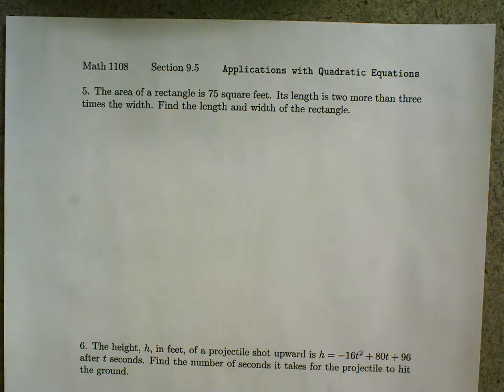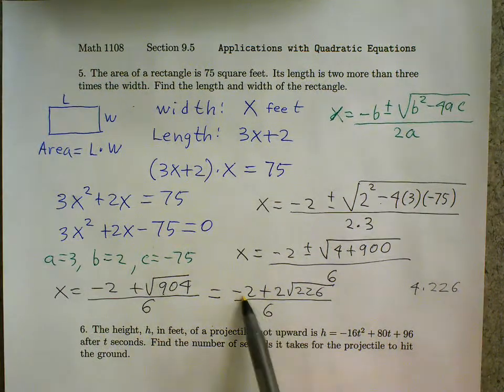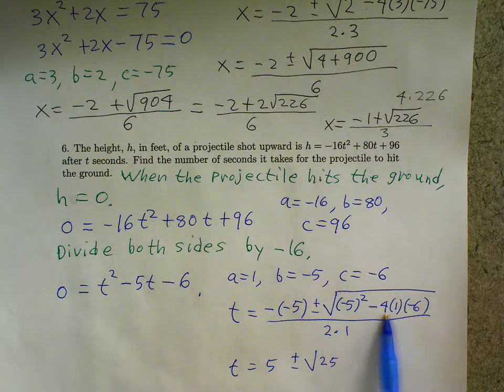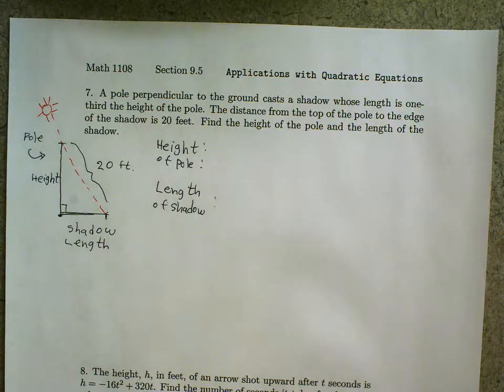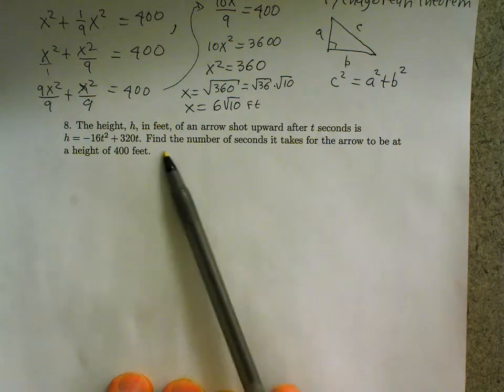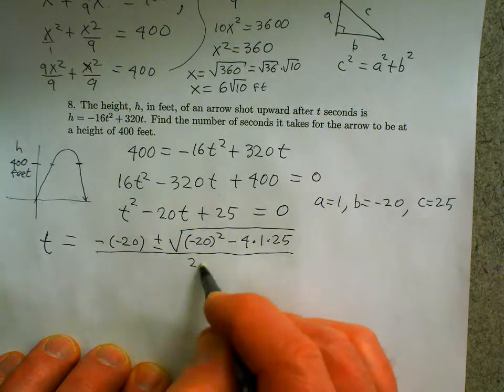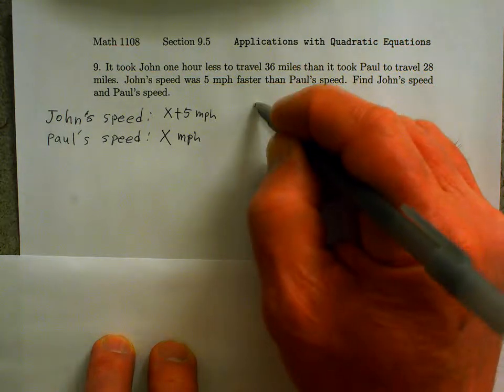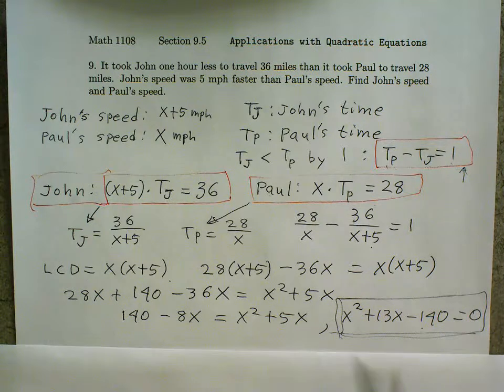Math 1108P-01 Class on Monday, April 5, 2021